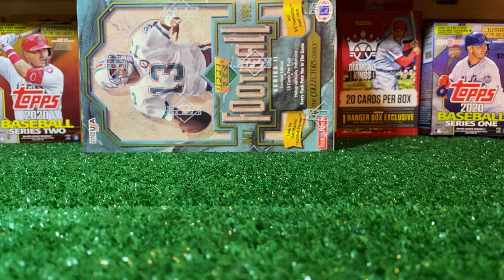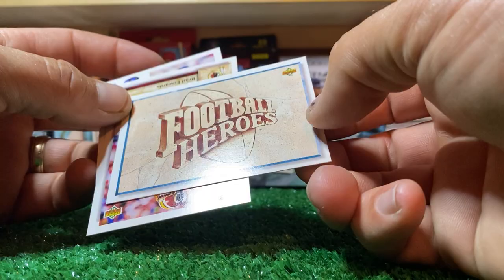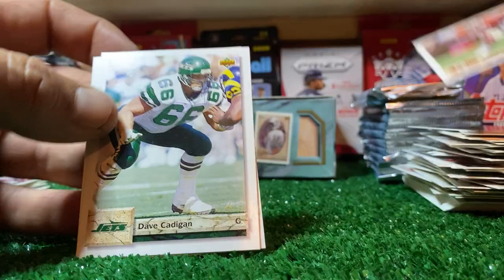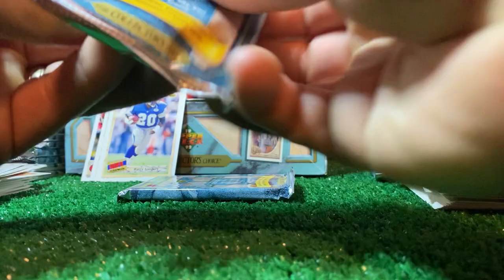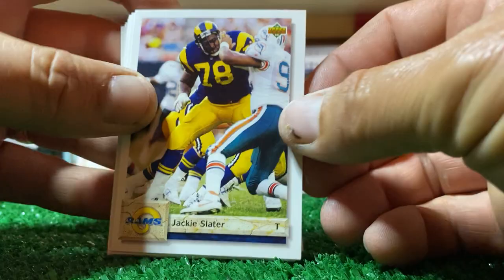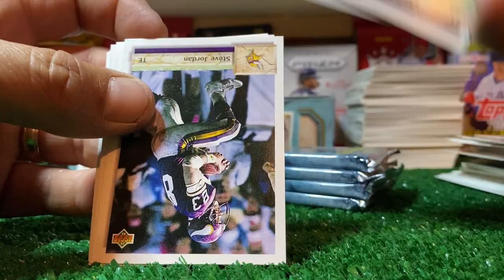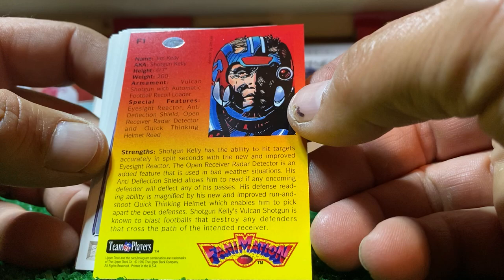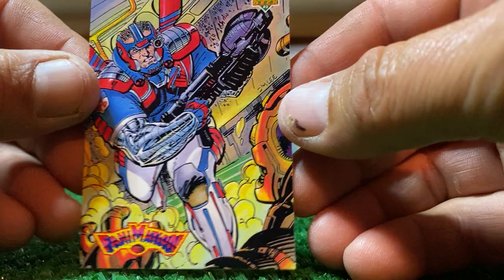1992 Upper Deck football series 2 box break...... Spoiler: Game Breakers & Fanimation card pull!!